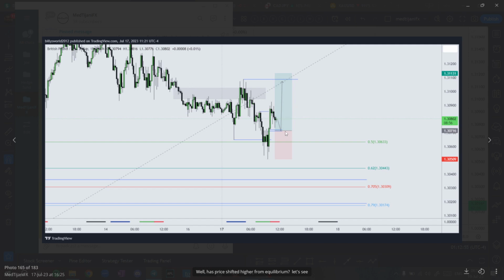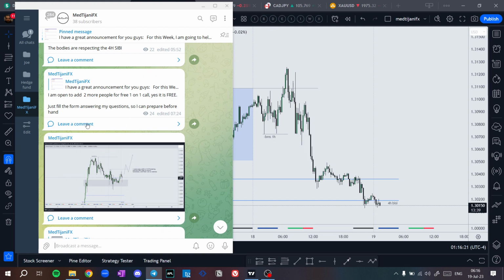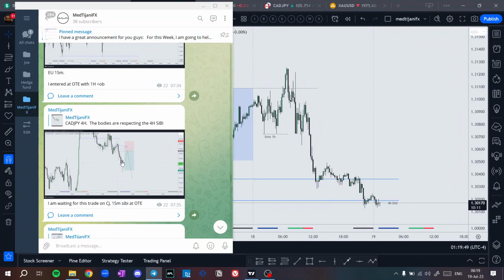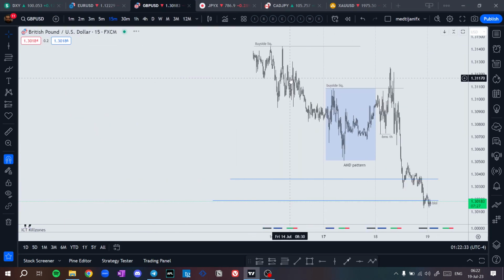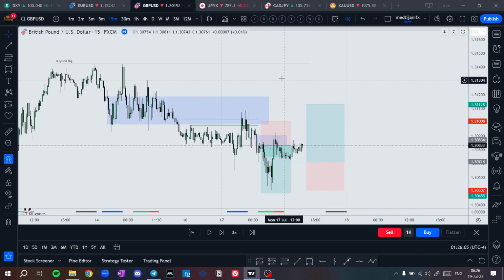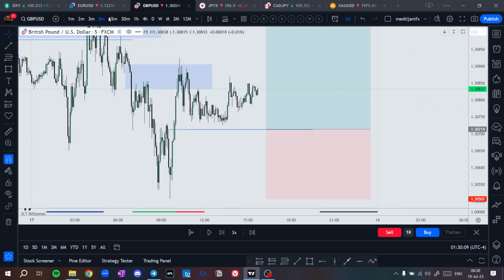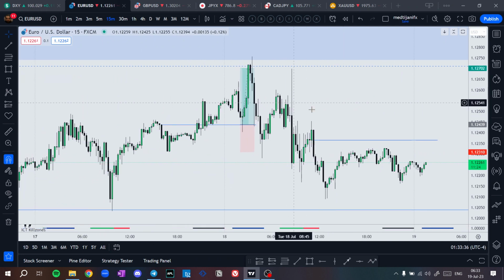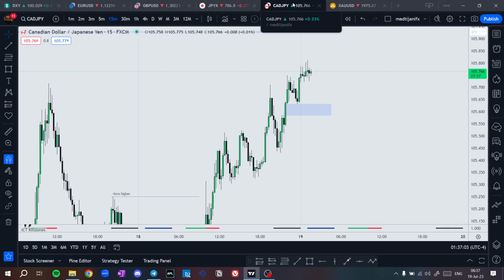EURUSD & GBPUSD trades Breakdown +2RR